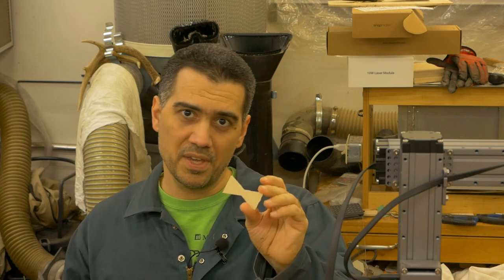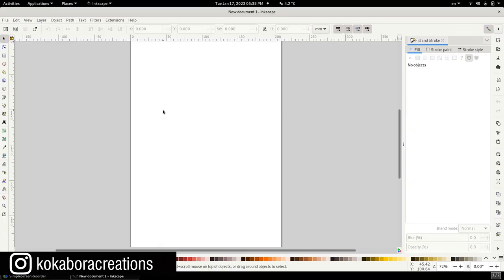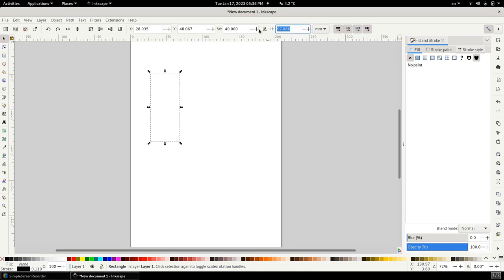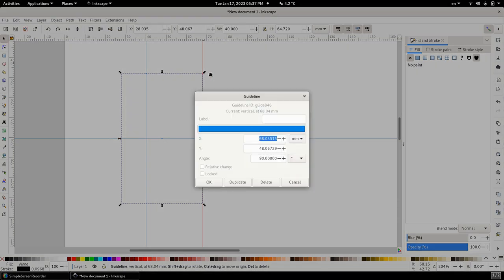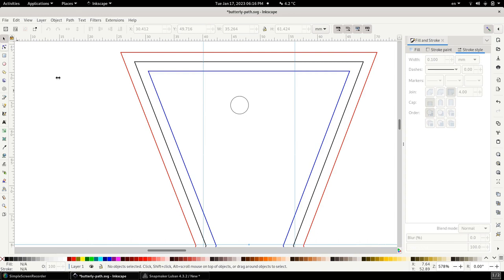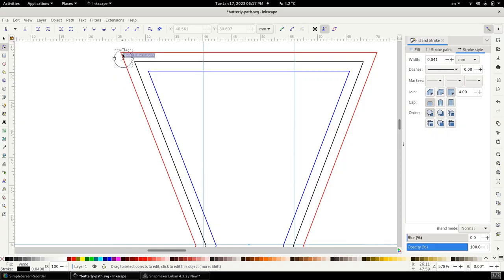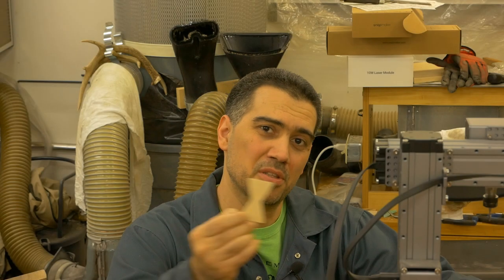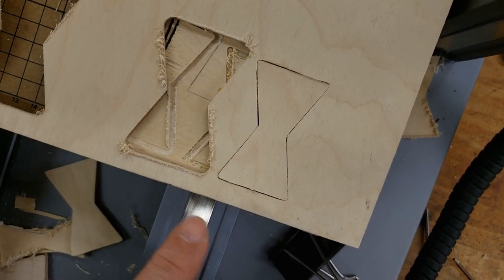SnapMaker 2.0 - E16 - How to Make Butterlfies (Bowties) Using the CNC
In this video I go through the steps of making "butterflies" or  "bowties" using the CNC. These help prevent the spread of a crack in the wood.